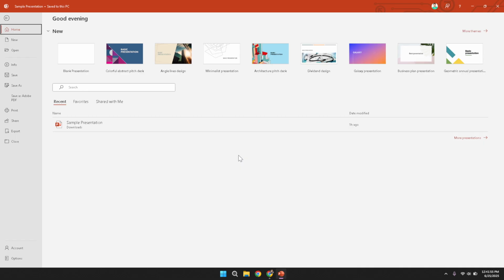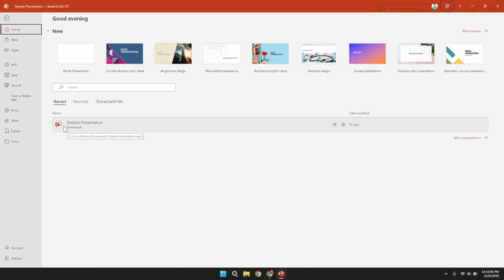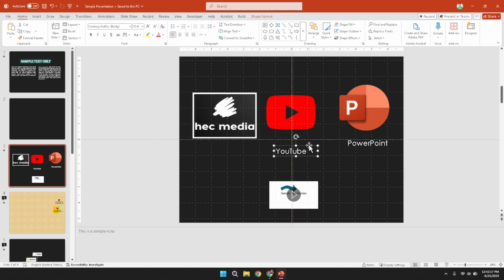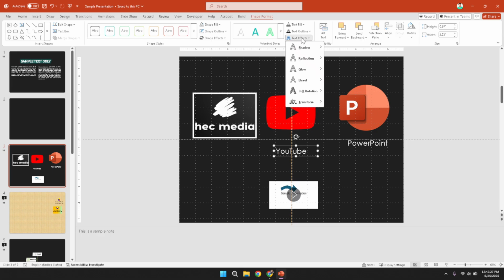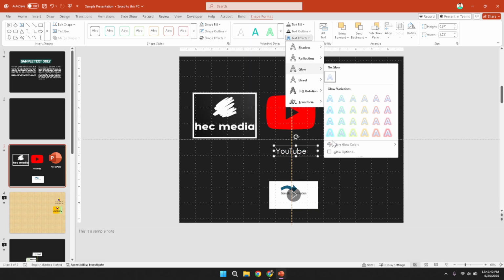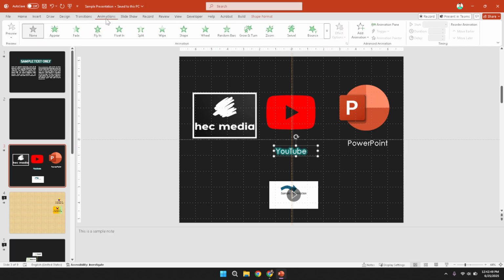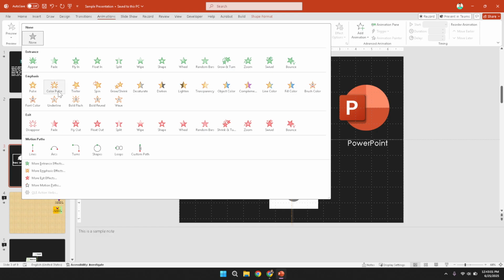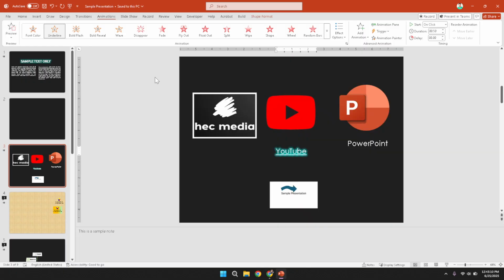How To Make A Glowing Text Animation In Powerpoint. An Easy To Follow Step By Step (Full 2025 Guide)